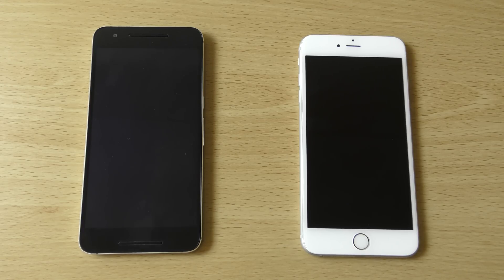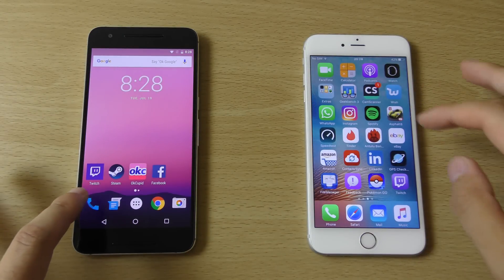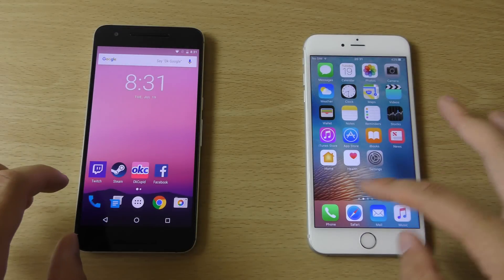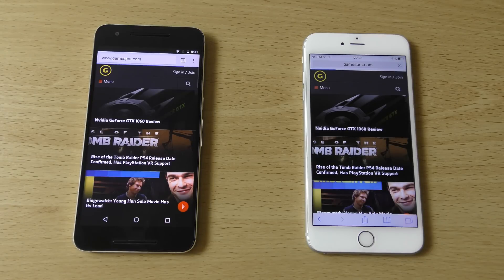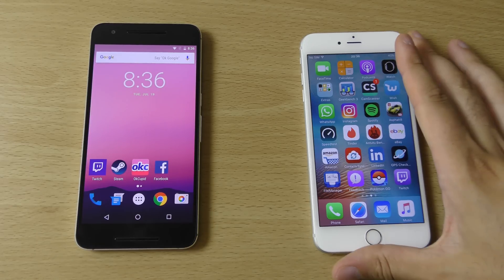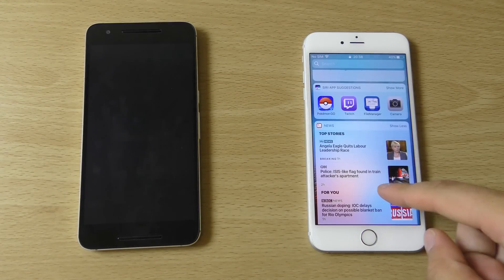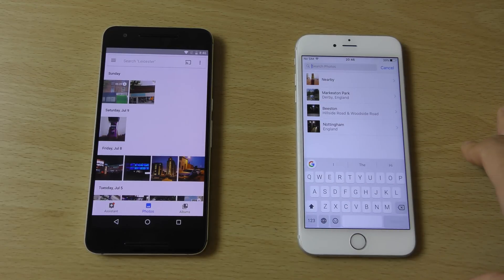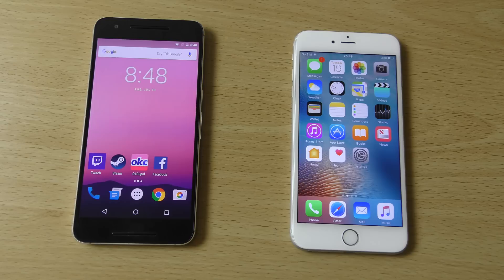Nexus 6P Android 7.0 Nougat DP5 vs iPhone 6S+ iOS 10 Beta 3 - Speed Comparison!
In depth performance and features comparison of the latest Android 7 Nougat Final Developer Preview 5 and iOS 10 Beta 3!

The 6P is pretty cheap nowadays on Amazon! US